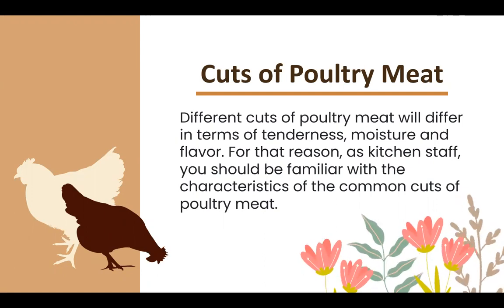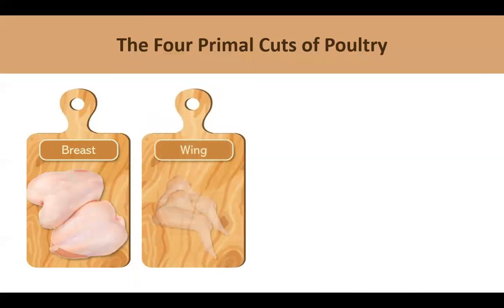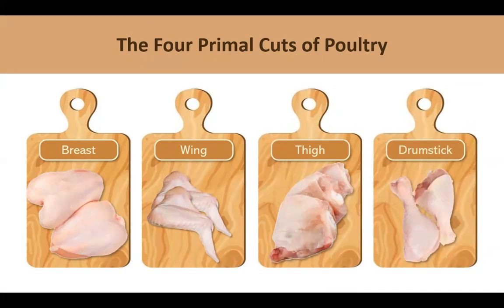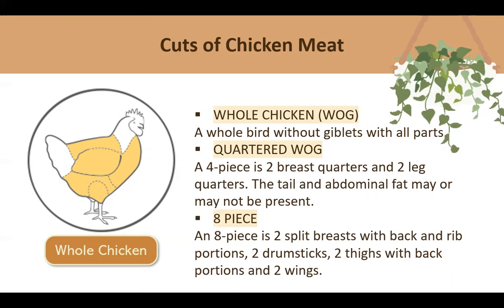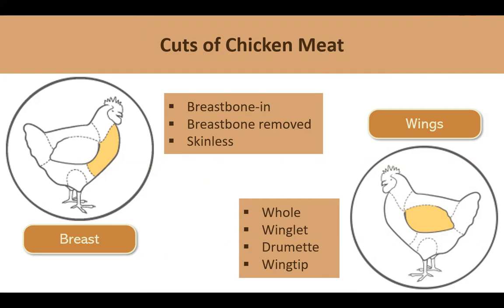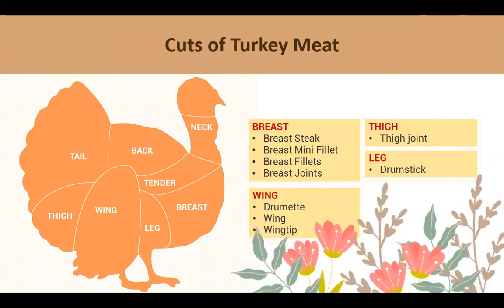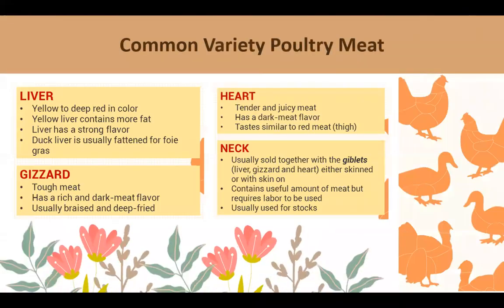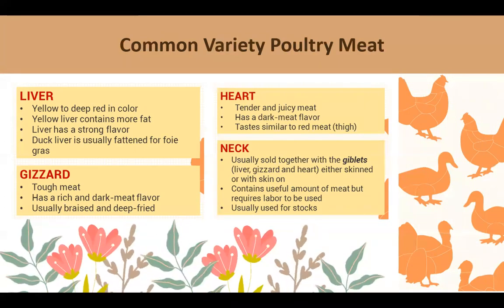Poultry and Game Meat Fabrication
Prepared by Ms. Jesusa Gonzalez